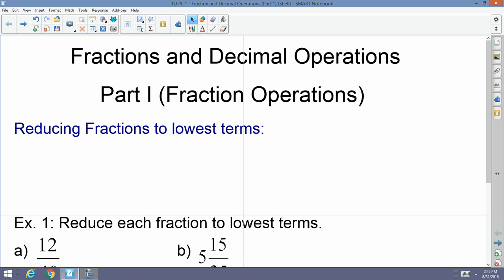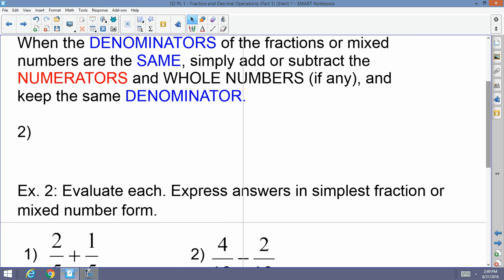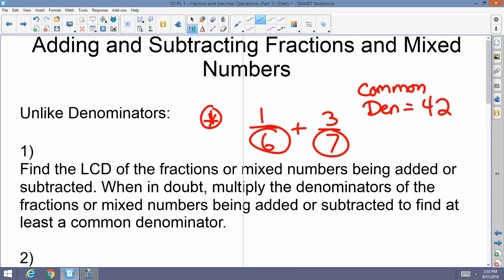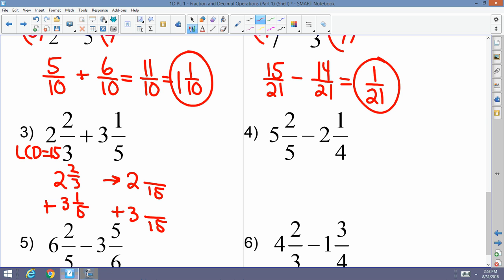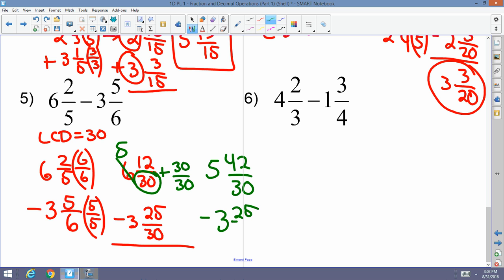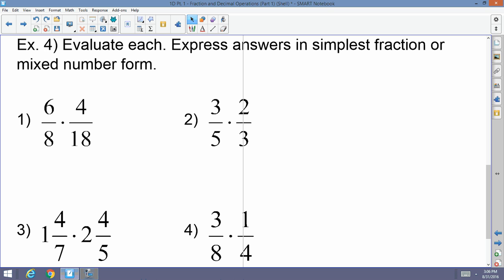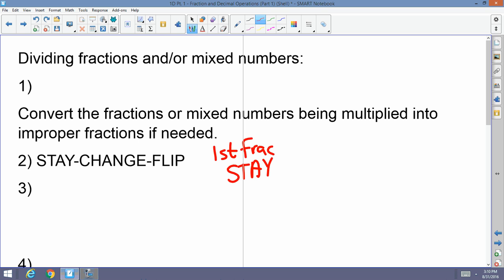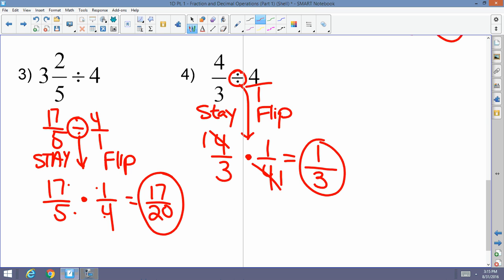Fraction Operations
Fraction Operations: Learn how to Add, Subtract, Multiply and Divide Fractions and Mixed Numbers